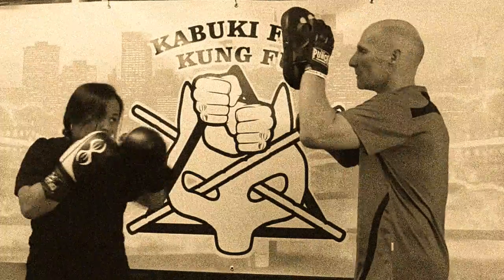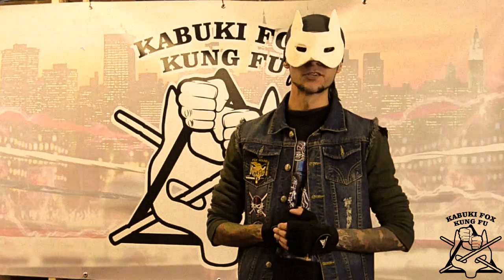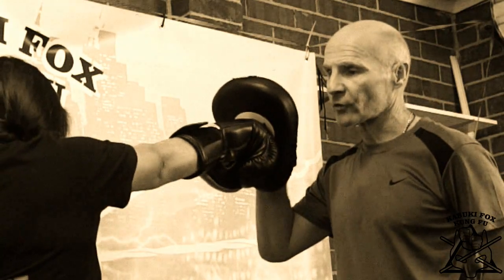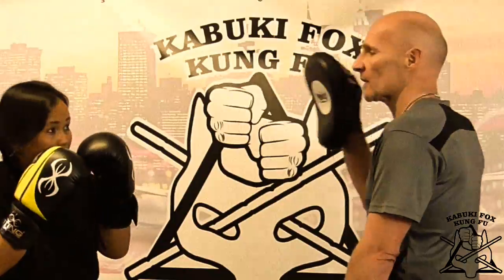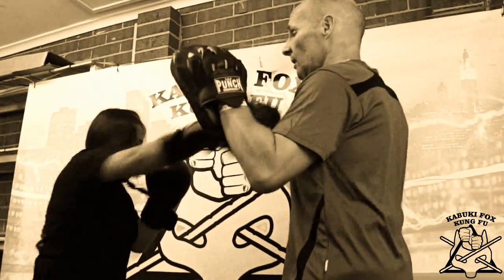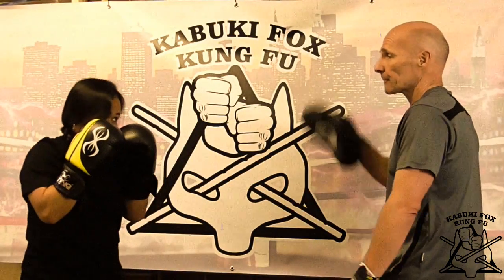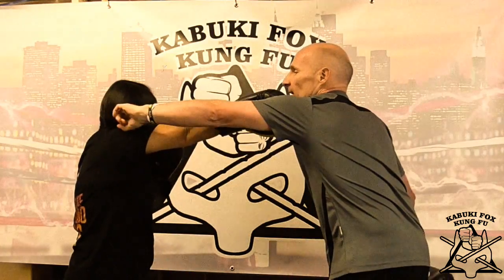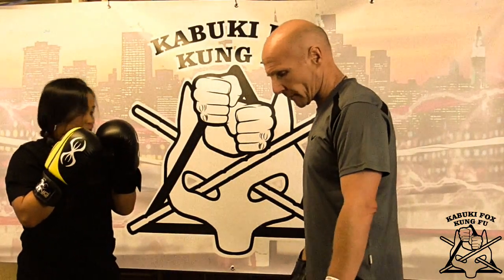(#3) The Jab / Cross Punching Combinations [The One/Two] (REDUX/Flashback Episode)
--Another RE-UPLOAD--

Sometimes known as the ol' ONE/TWO combination, Graham and Hershey show Kabuki Fox Kung Fu all about how it's done.